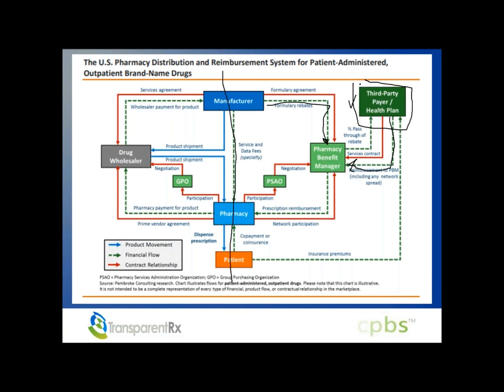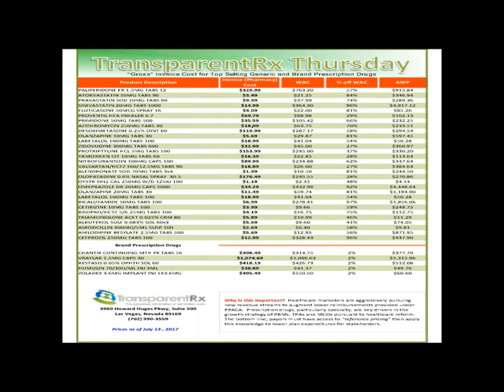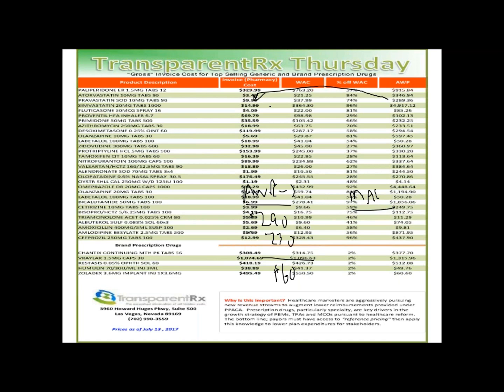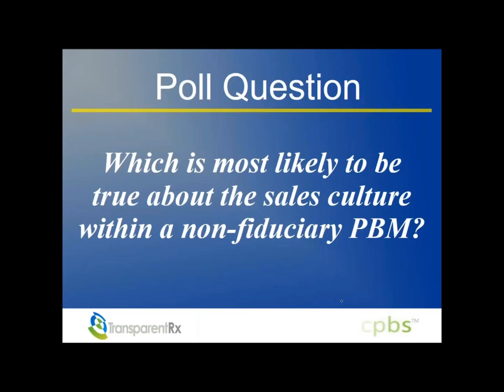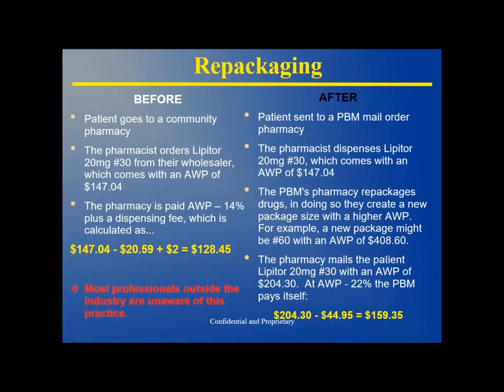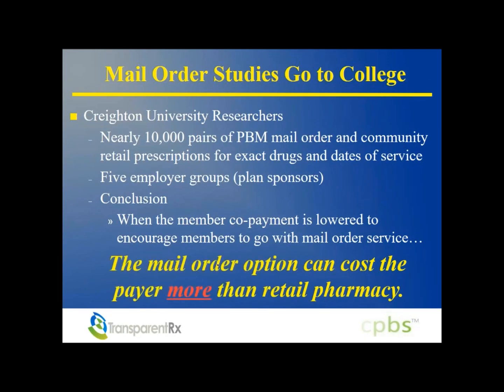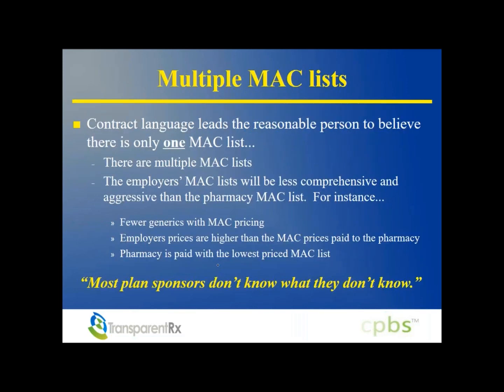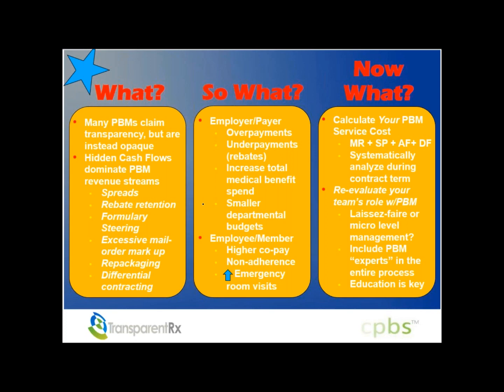The Spread and I'm not talking about Miracle Whip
Some pharmacy benefit managers tell clients they don't engage in spread pricing when in fact they do. There is only one way to be sure and this video explains how.